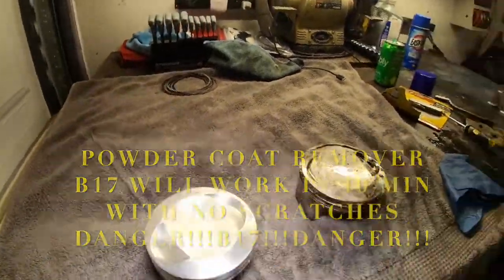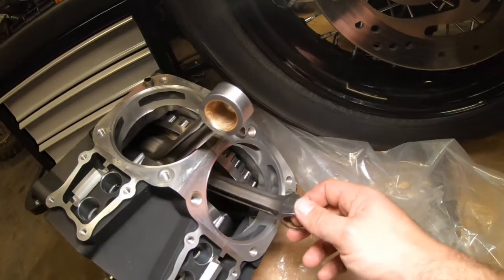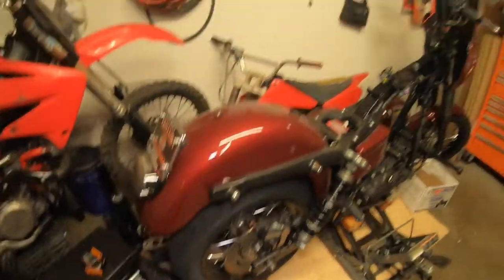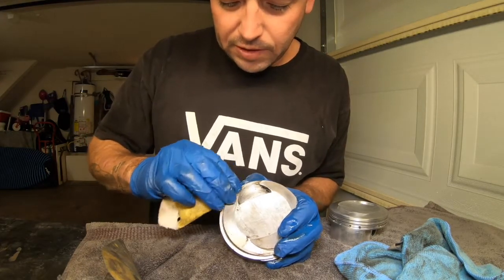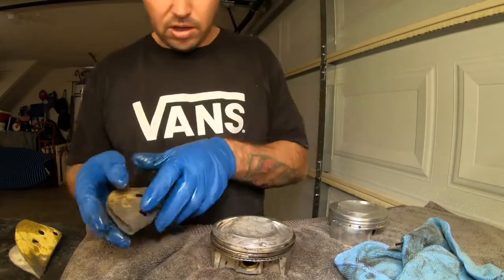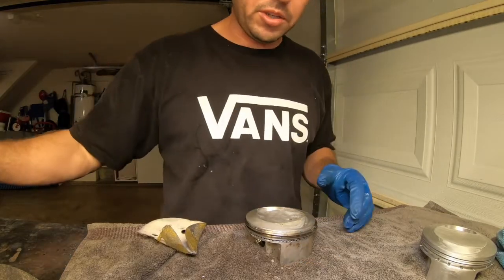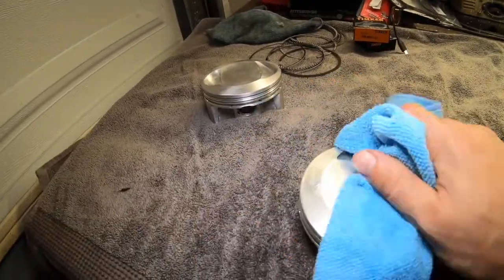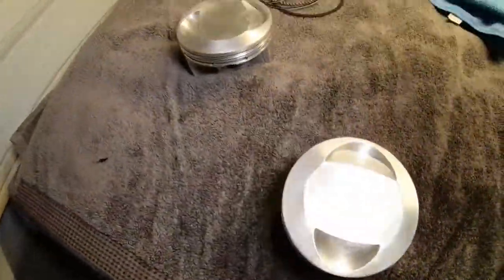2014 HARLEY-DAVIDSON 🚨🔥BOTTOM END REBUILD⛽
BIG TWIN CAM 2014 HARLEY DAVIDSON DYNA FXDC
TIMKEN CONVERSION SLEEVE INSTALL ON BOTTOM END WITH $&$ CRANK FLYWHEEL

I00hp in your bike? Change your clutch basket and other components before they break!
To Late?

Clean pistons up the redneck way ..
Im not proud of my actions but it works..

2014 HARLEY DAVIDSON FXDC 107" MEGA-SPHEAR KIT BUILD (MACKIE)

WHEELIE FAIL.. CLUTCH BASKET EXPLODE.. LOCK UP ..CLUTCH ..!!!

New S&S Flywheel installed.